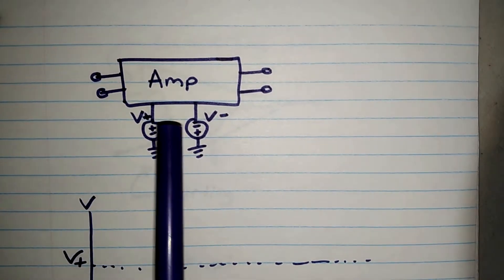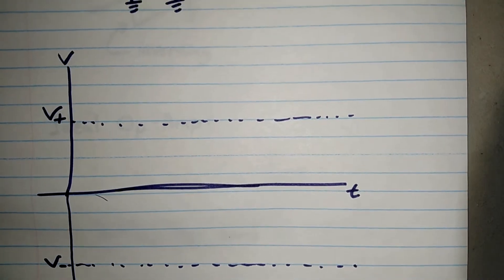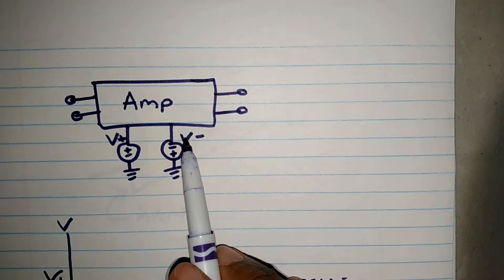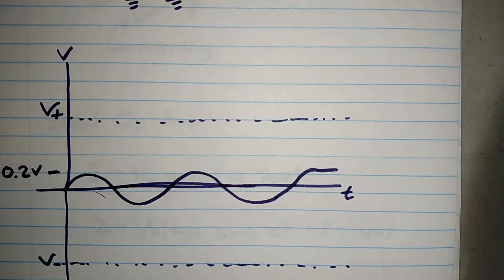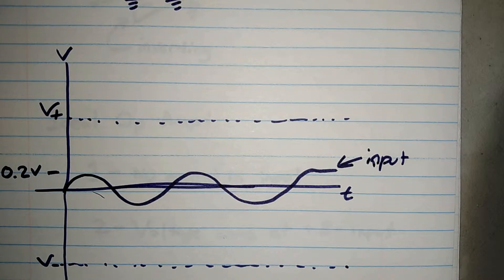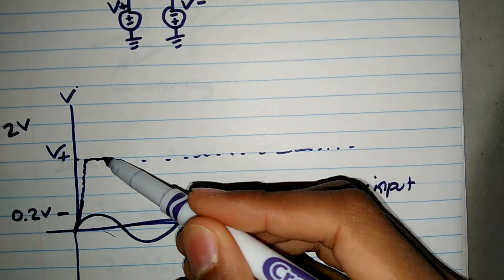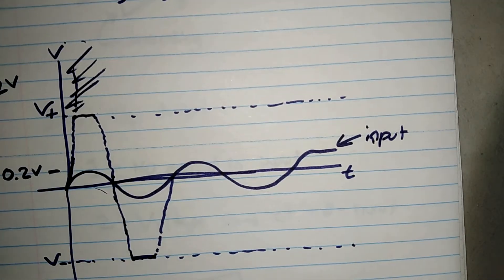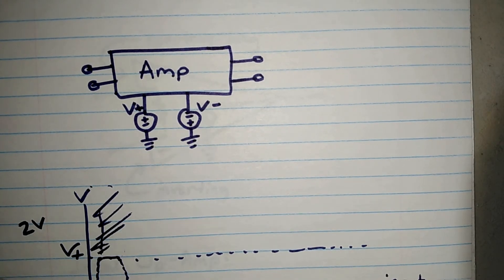Amplifier Saturation | Electronics and Sensors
The limits to amplification regarding amplifiers.